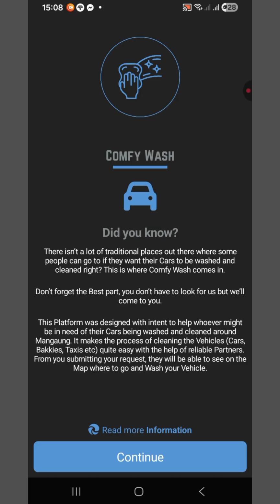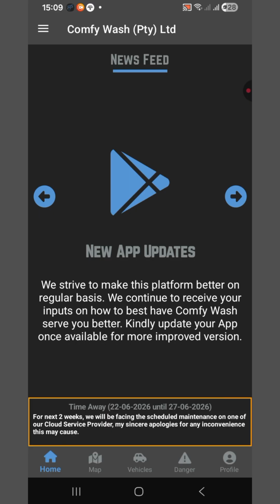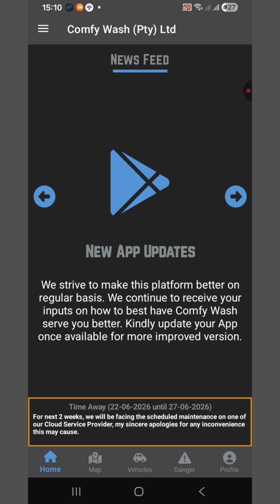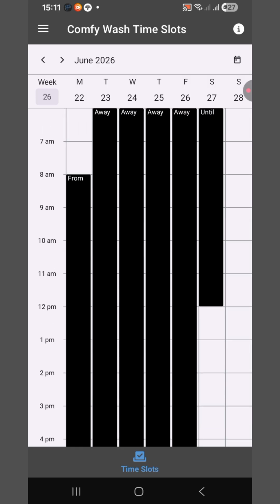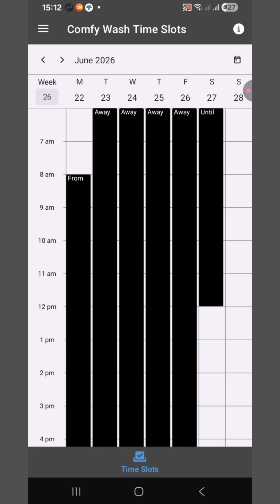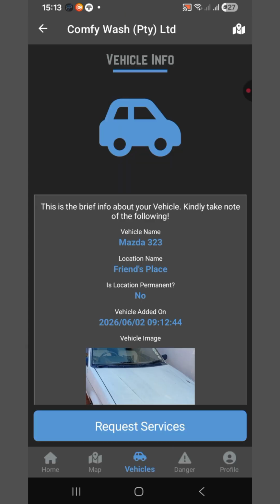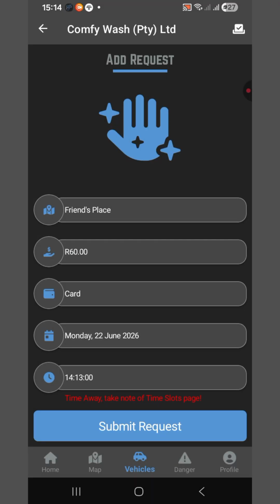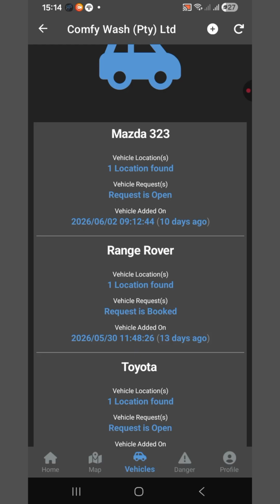Understanding Time Away as a Client on Comfy Wash (Pty) Ltd